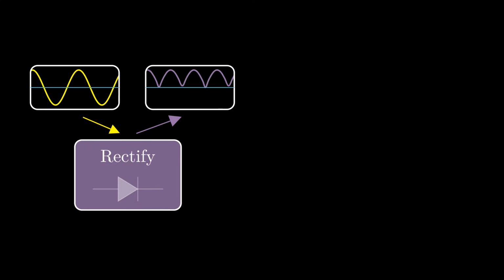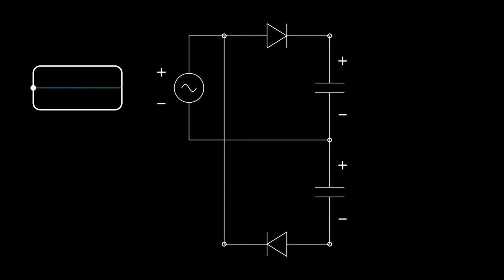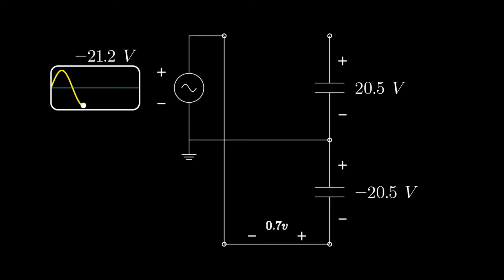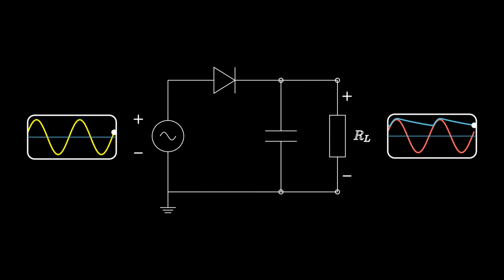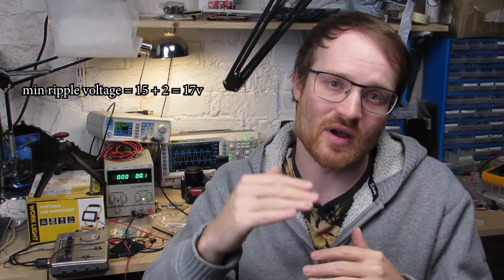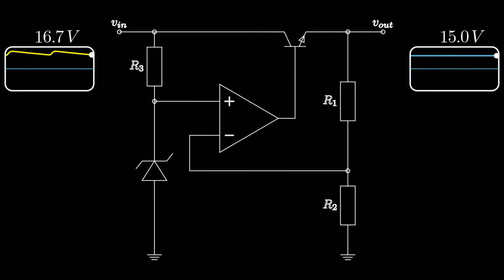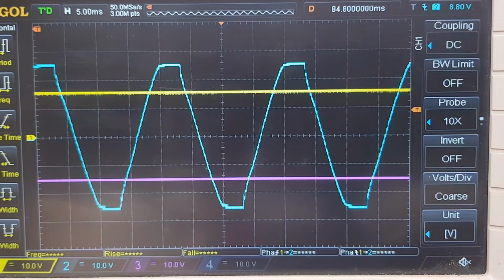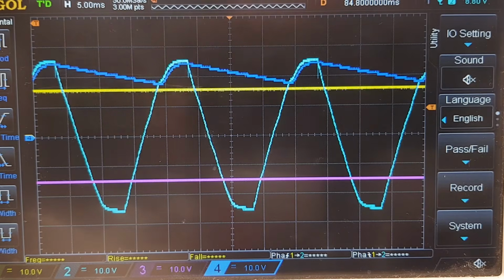Design Your DIY Power Supply! (+/- 12/15V)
Today we're going to have a look at the steps involved in designing a split rail power supply (one containing positive and negative voltages) for your eurorack or similar synthesizer!  Including having a look at AC voltage, calculating ripple voltage, picking appropriate capacitor values & more!

00:00 Intro
00:40 Why Build A PSU?
01:45 Input Voltage
02:10 Design Overview
02:50 Diode Recap
03:45 RMS vs Peak Voltage
04:17 Voltage Doubler Circuit
07:30 What is Ripple Voltage?
08:20 Current Draw Conundrums
11:00 Ripple Calculations
12:25 Choosing Filter Capacitors
13: 26 Protection Diodes
14:10 Linear Regulator
15:47 Circuit Demo
17:14 Circuit Testing
19:50 Outro